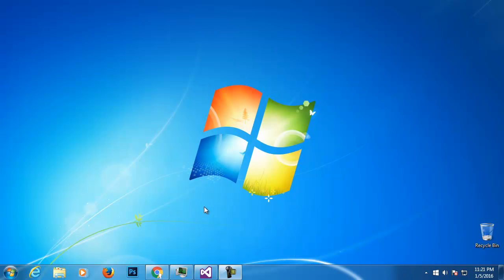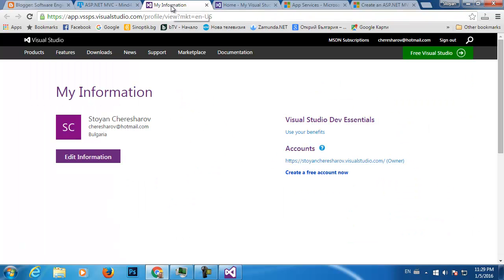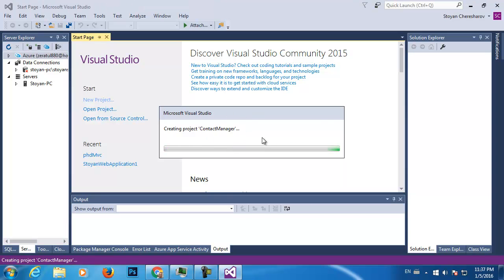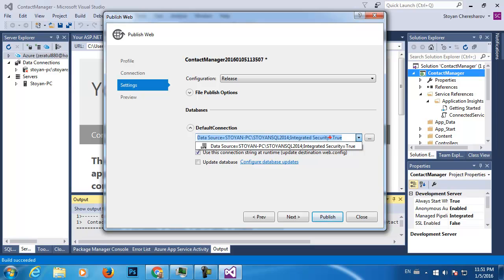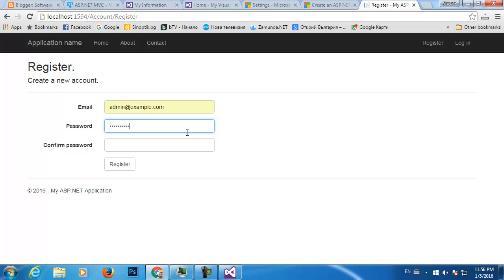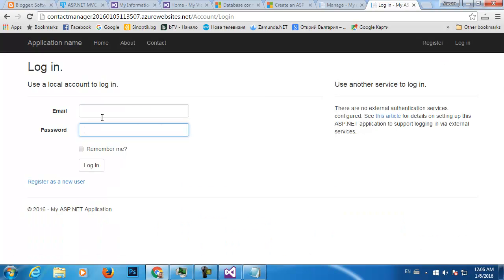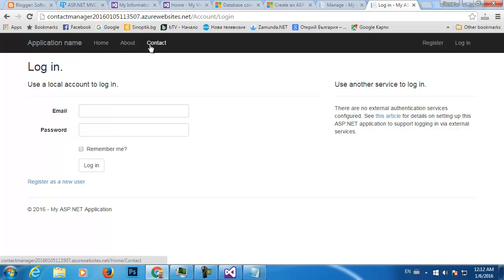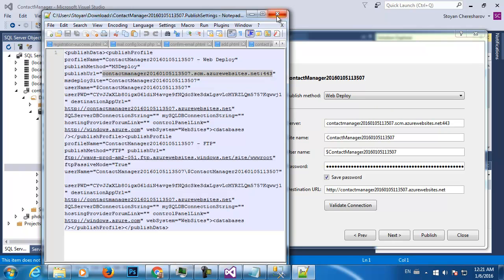Create a Default ASP.NET MVC App and Deploy To Azure